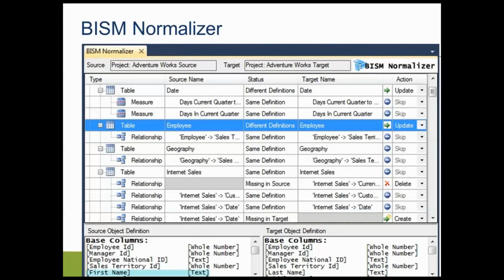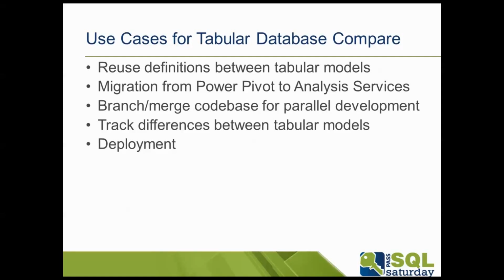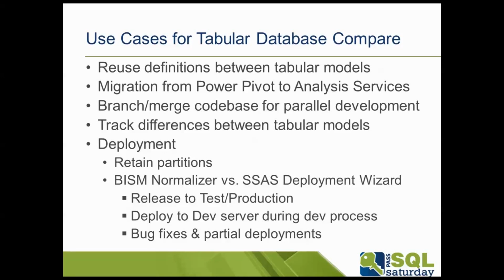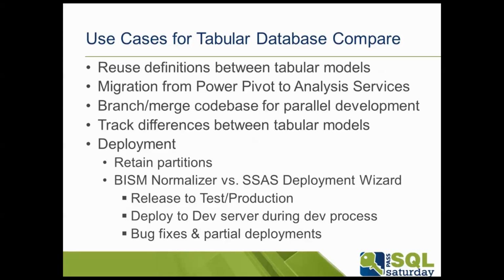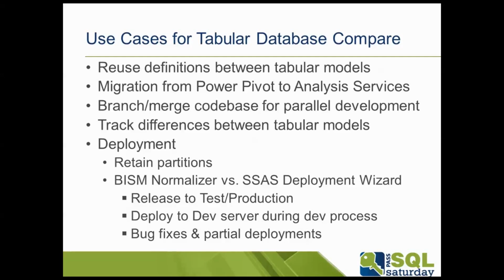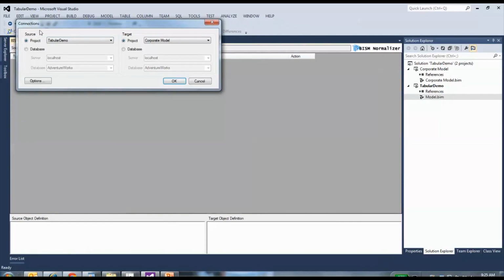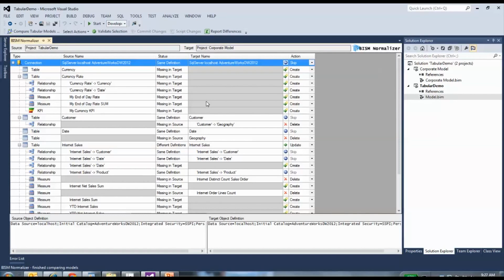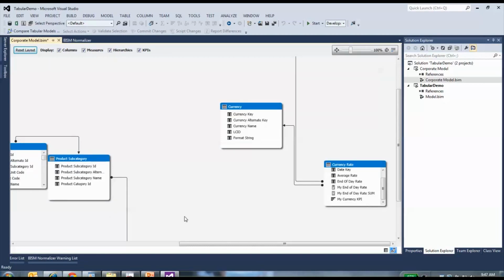BISM Normalizer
Video introduction to BISM Normalizer